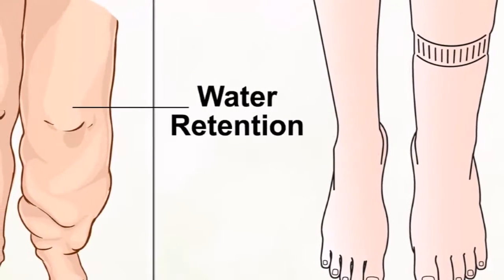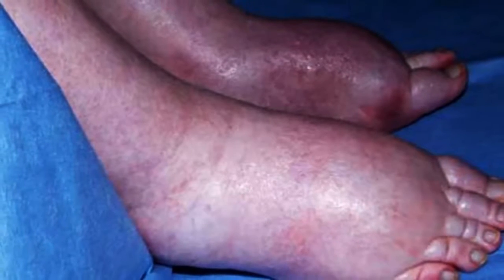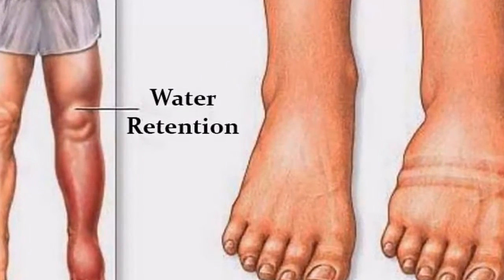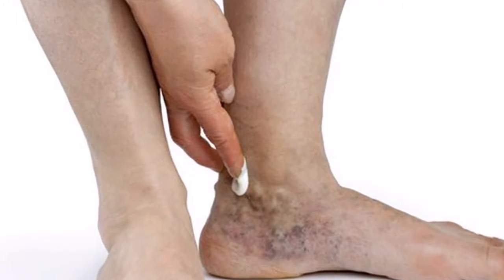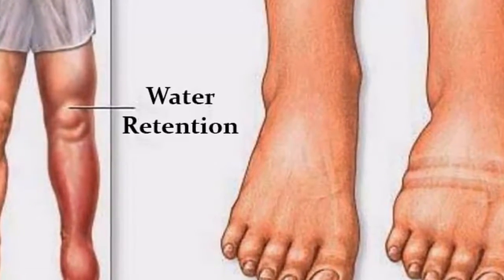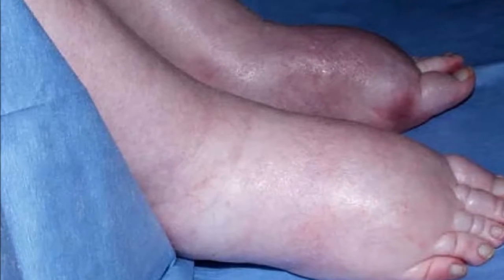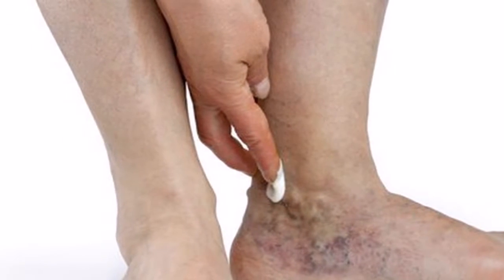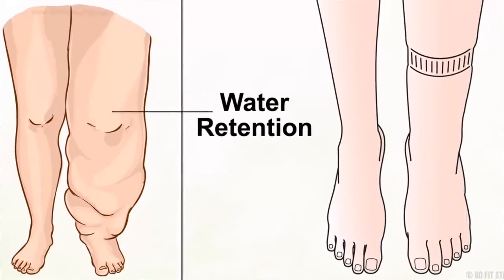What Causes Water Retention and How to Avoid It mp3